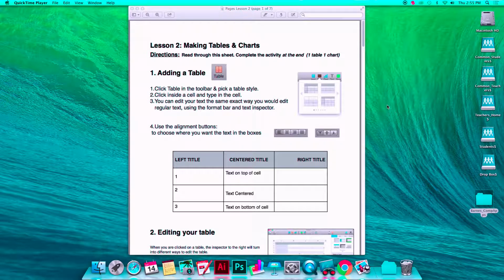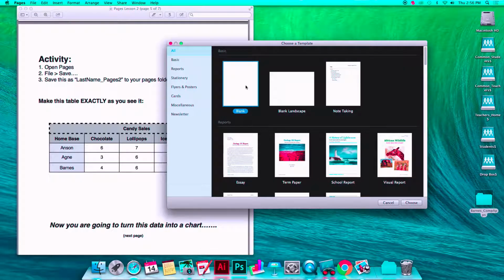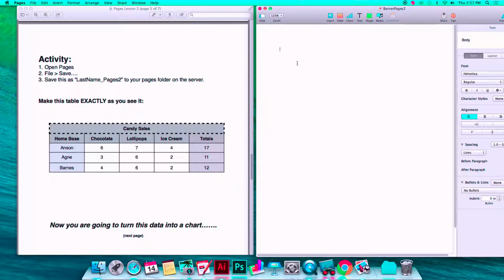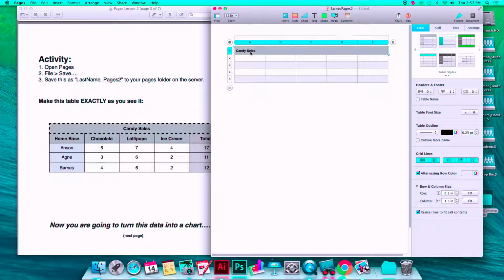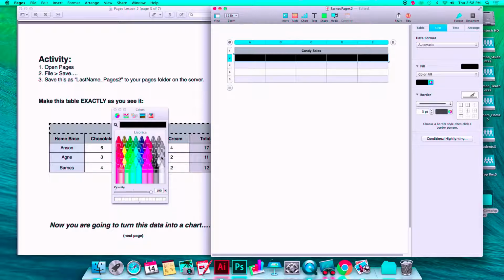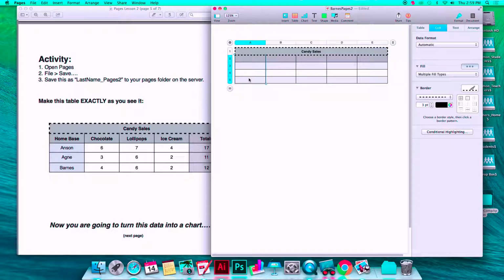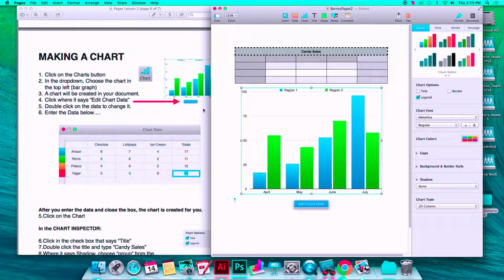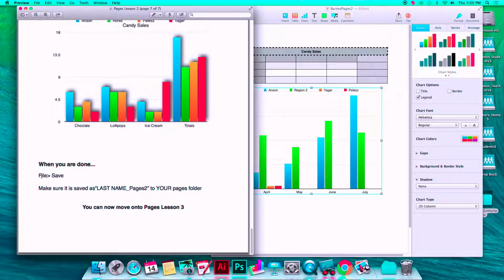Pages Lesson 2